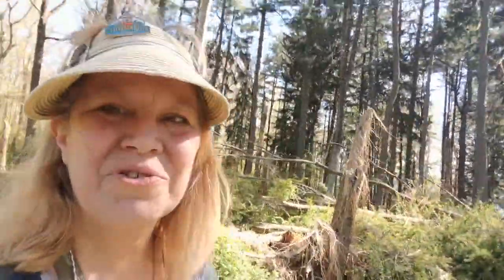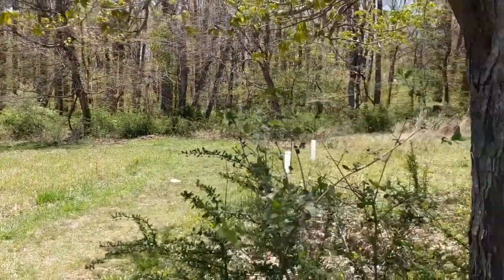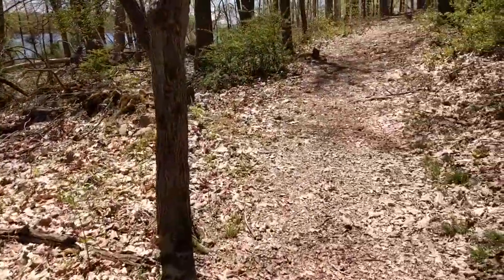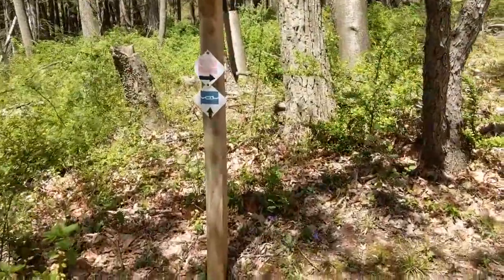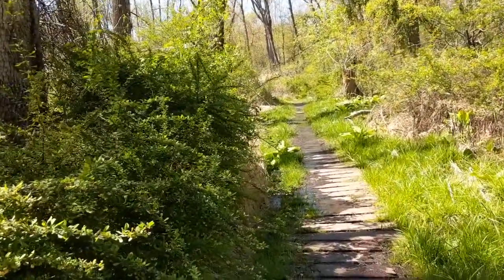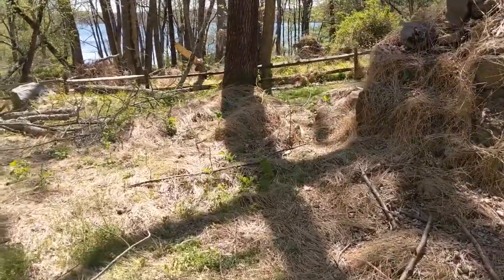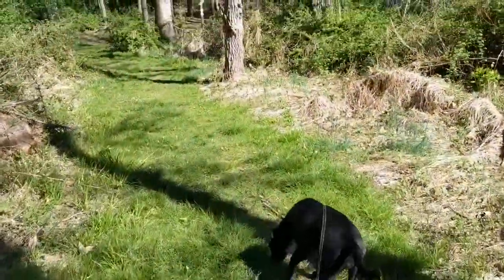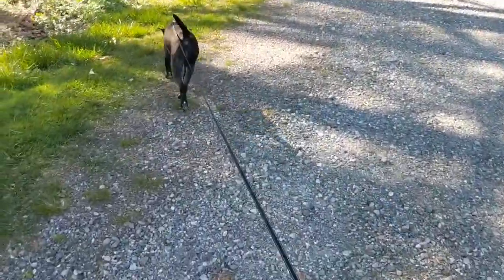Amazing Virtual Hike at Merrill Creek Reservoir episode 139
Come along on a lovely, long walk.  We stop for a scenic picnic.
It's a Beautiful Day by River Sam
Blossoming Tree by Wanderer's Trove
Stonecutter by Smartface
For What is Right by Trevor Kowalski